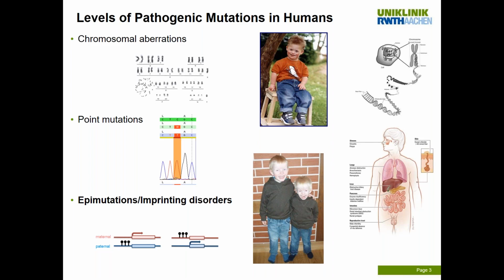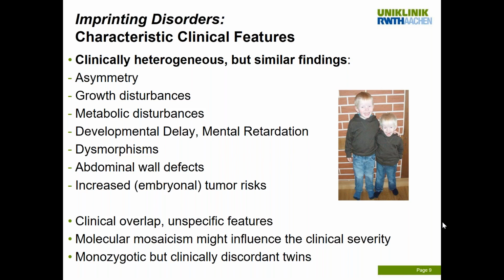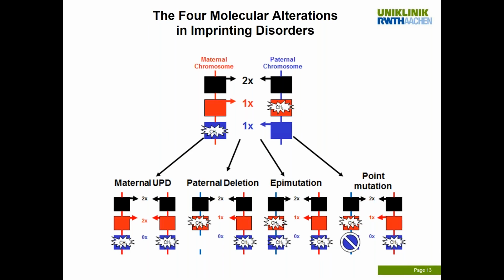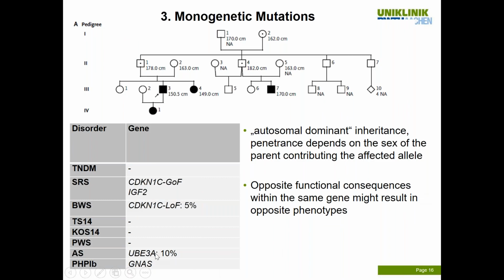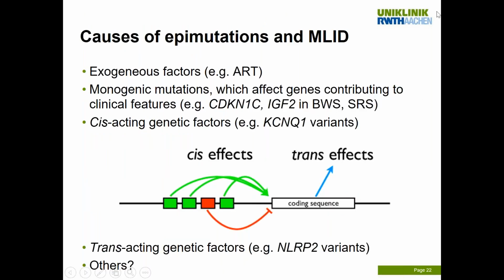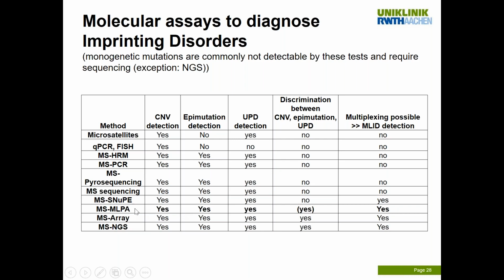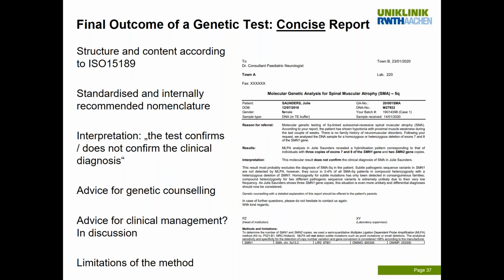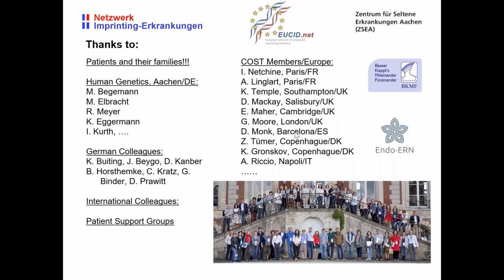Molecular diagnostic testing of imprinting disorders and related growth disturbances